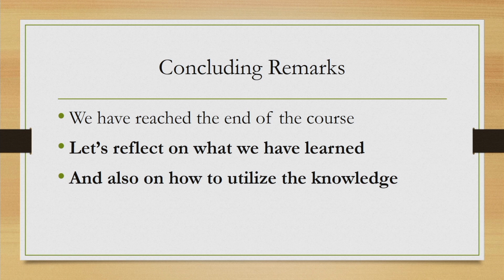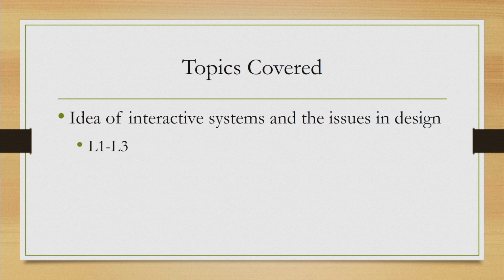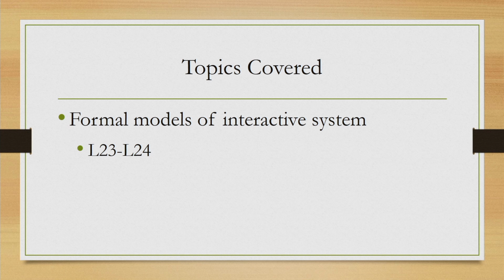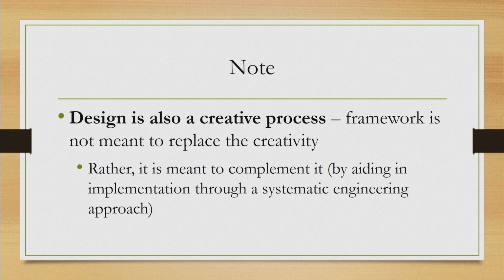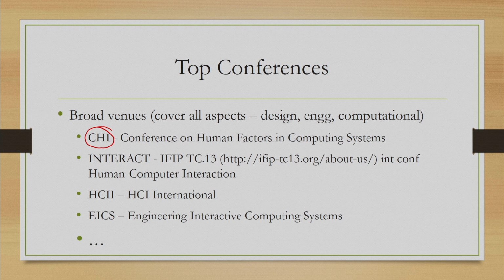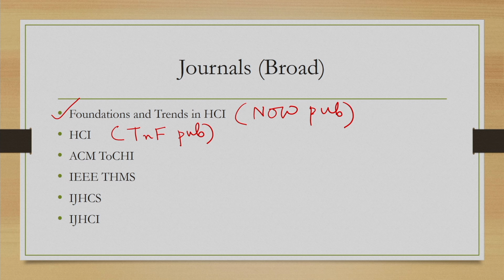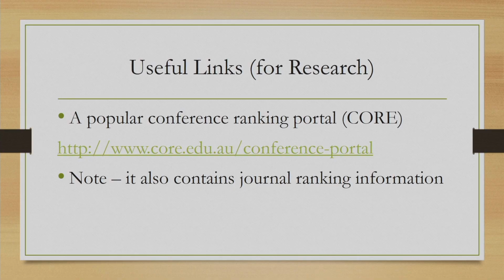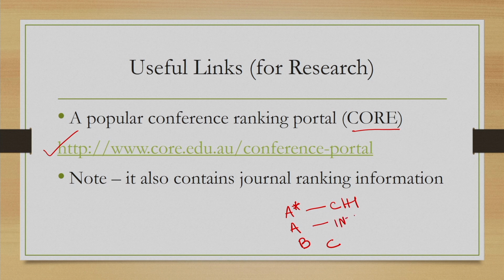Lec 31: Concluding remarks